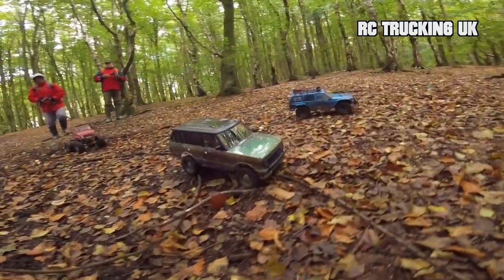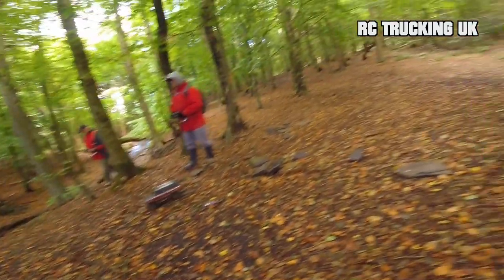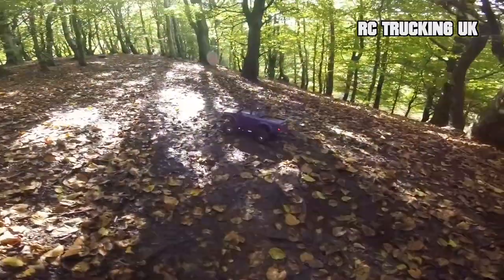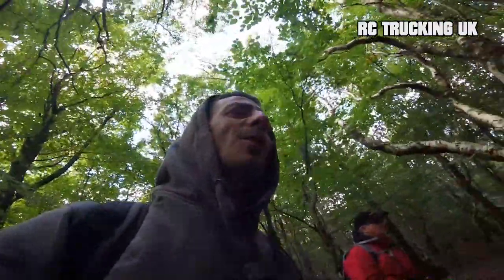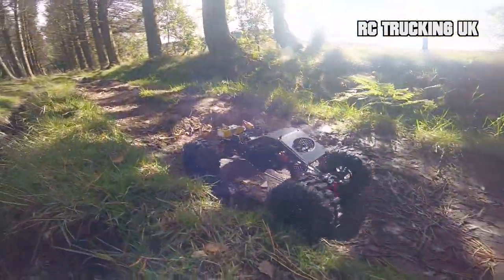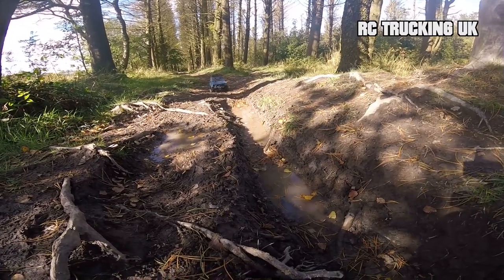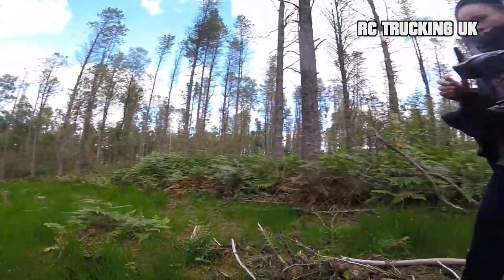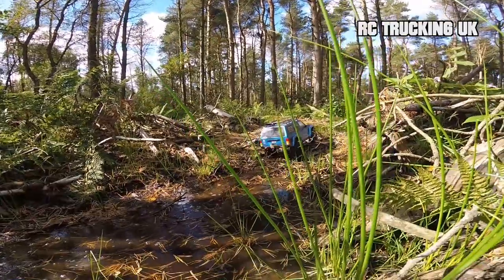RC TRAILING VLOG | MY WIFE TAKES UP TRAILING 😊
Well my wife came along for the walk and instantly took control of the truck..
Looks like she may take up the hobby.. Well, the actual trail part.. Everything else will be down to me 😂😂
Anyway enjoy the vlog.

RC TRUCKIN' UK scotty555babe

Ribble valley truck club. RVTC. Ribble valley rc club Rc Trucks @ Leyland Leyland Rc Trucks Wedico Trucks scaleART trucks
Tamiya trucks Tamiya Scania V8 Wedico Carson Cascadia Volvo Premacon TTM Rigid Rc Verkerk Servonaut Mfu Leyland Rc Construction Rc Hydraulics Rc Trucks scaleART Heavy haulage RC Excavator Remote control trucks Radio control trucks Modelling hobby Model engineering Semi truck Rig Kenworth Mack Peterbilt Custom Rc's Piggytaylorrc.com Model event Axial racing Gpm racing Rock crawling Trailing Scaling
Funkfernsteuerung Lkw
Modelbouw Lori Kontrol Minyak